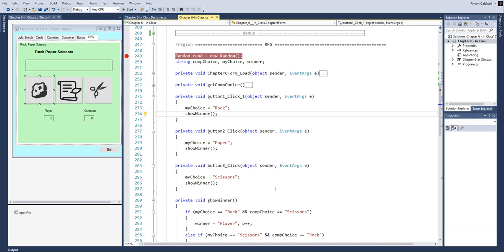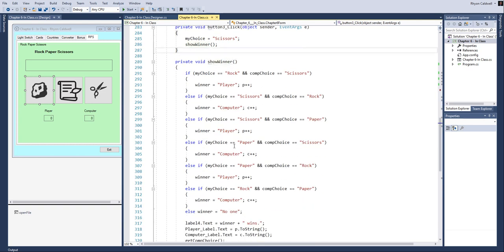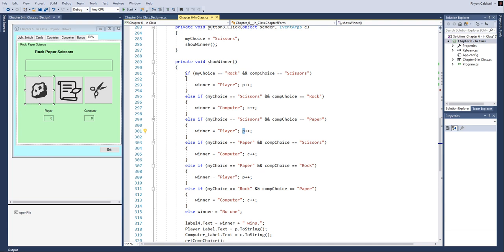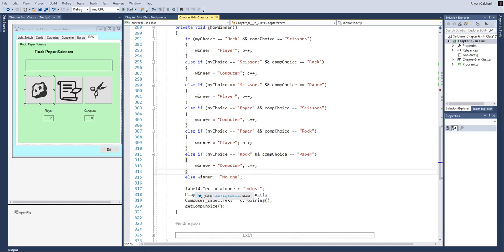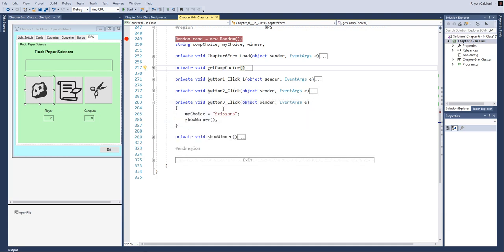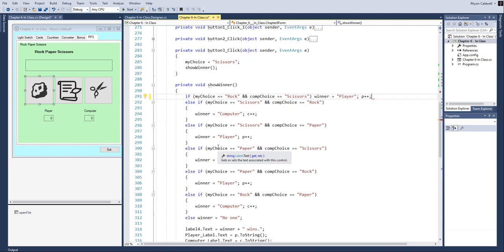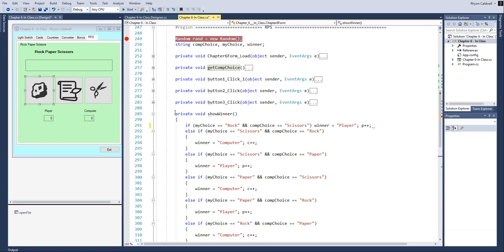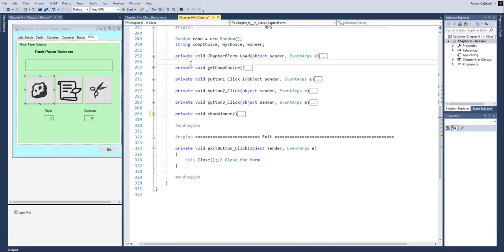C# Chapter 6 Modurizing Your Code with Methods Part 14 Rock Paper Scissors 2 swf